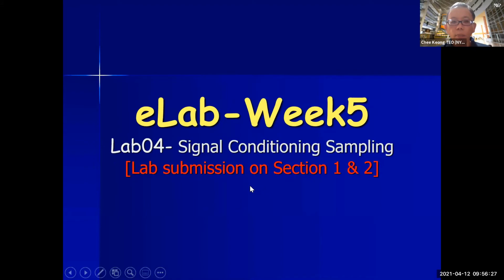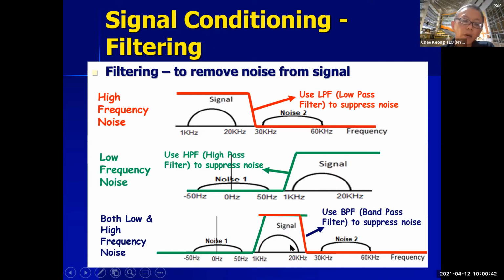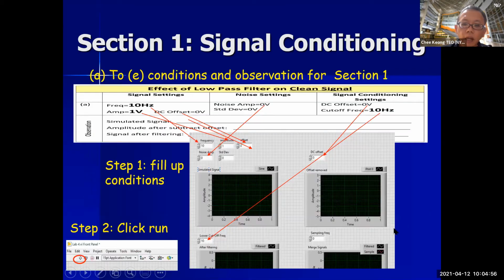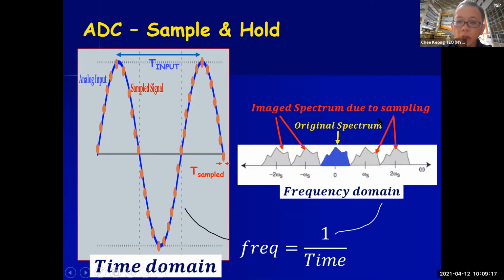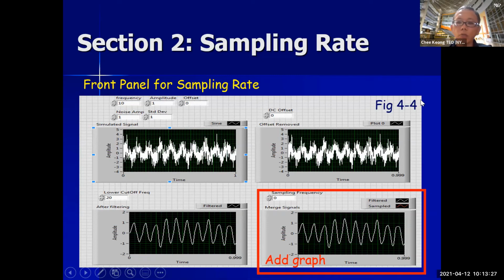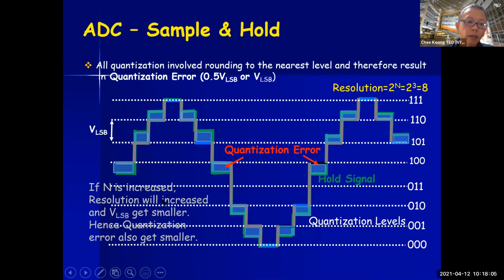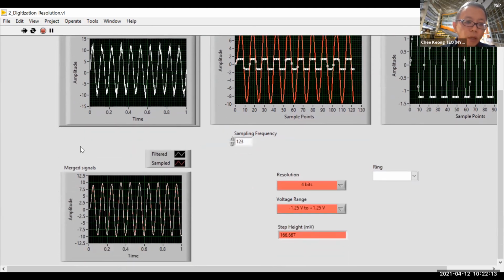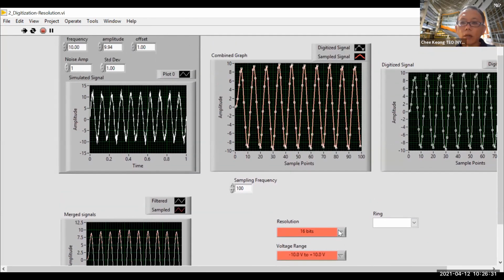EG3959Lab4 Week6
This video is for EG3959 lab4 week 6